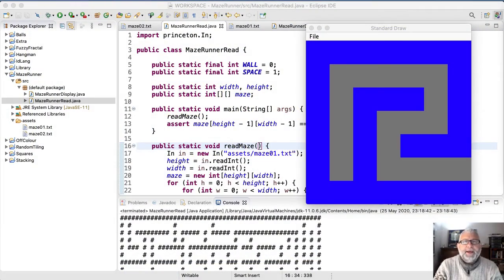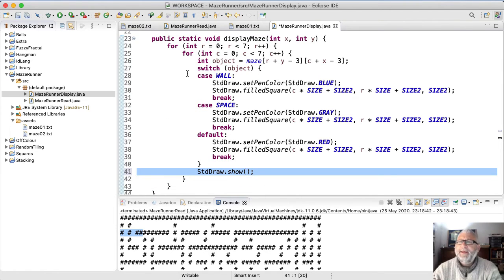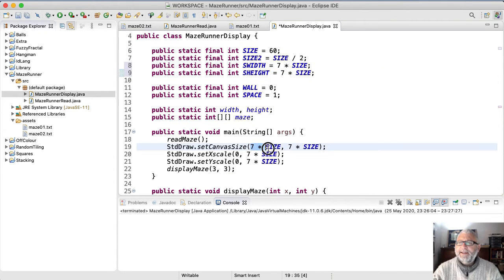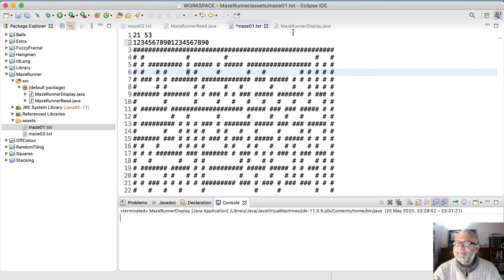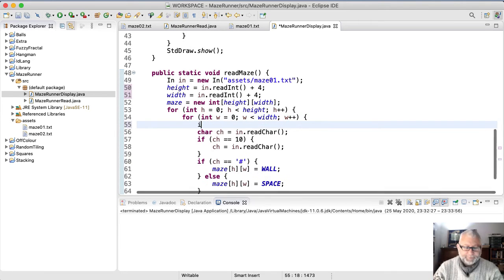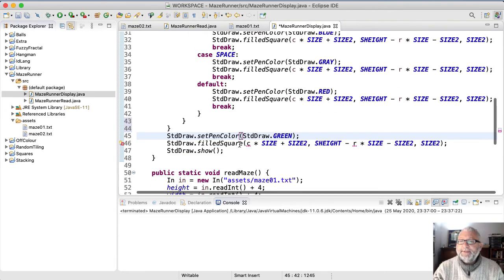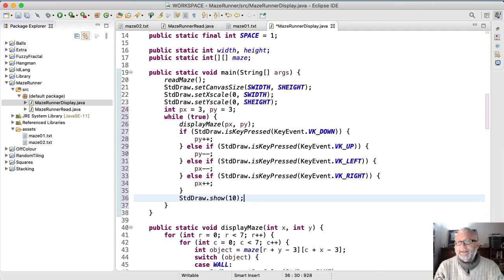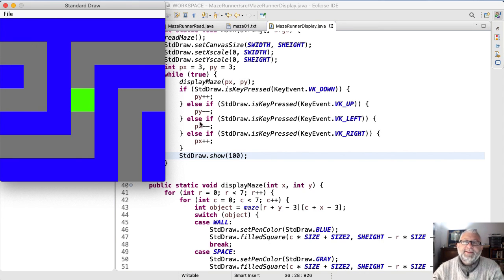RW1LC-012: LiveCoding MazeRunner 3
Moving around the maze.